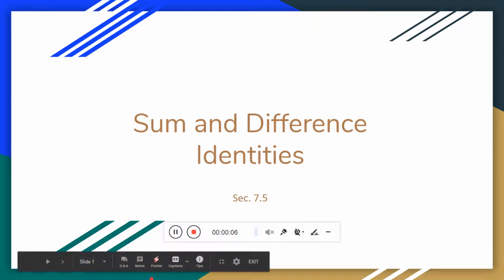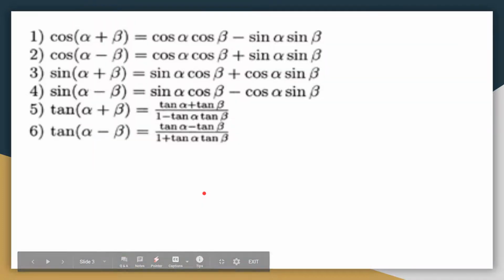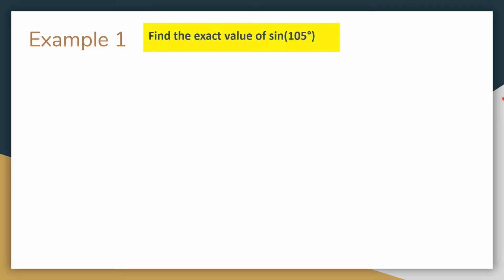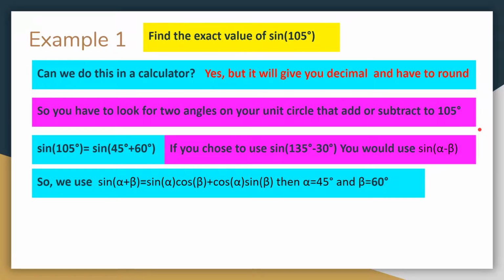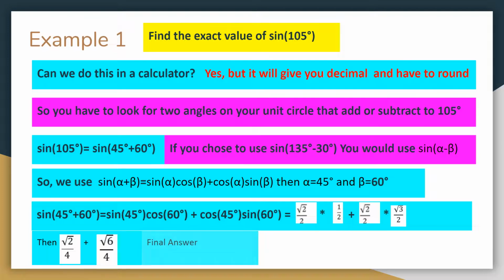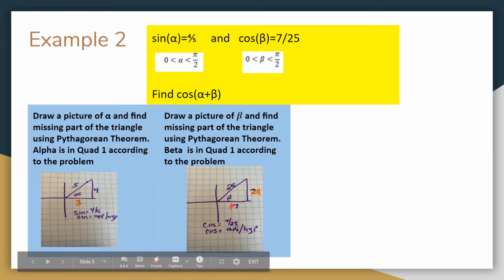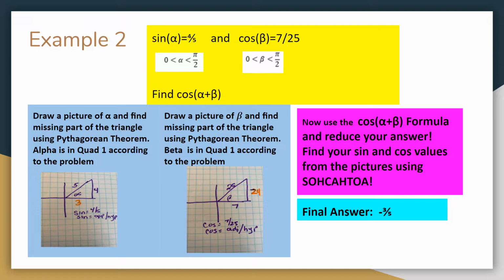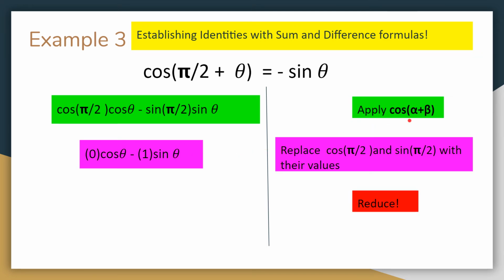Sec. &.5 Sum and Difference Identities